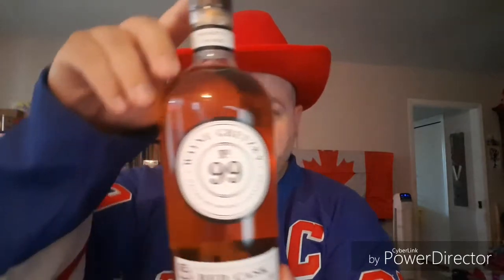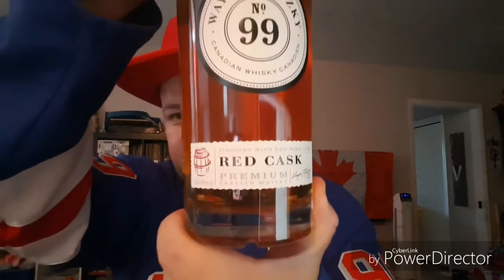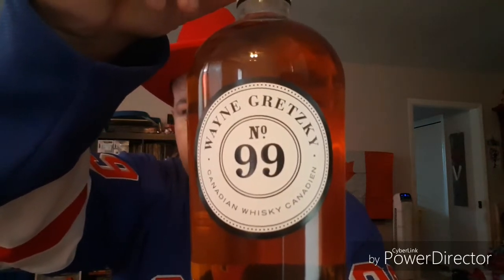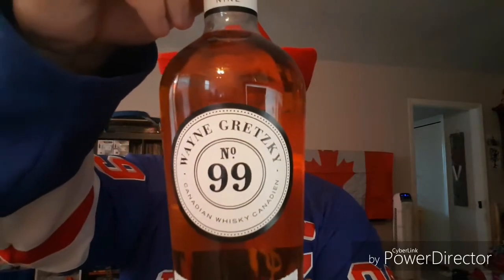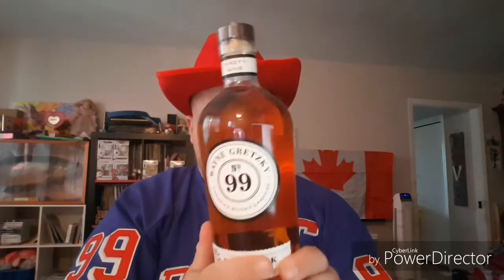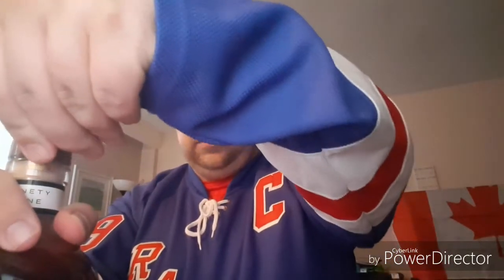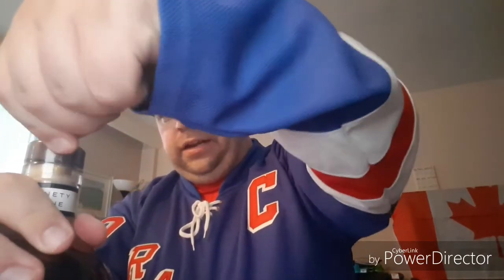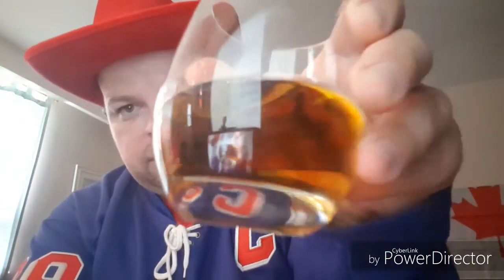Wayne Gretzky Red Cast Canadian Whiskey Review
Here is my review of the Wayne Gretzky Red Cast Premium  Edition  Canadian Whiskey. Today we celebrate Canada's Birthday & here I am reviewing this Canadian Product because it's way to hot outside. I will also include some highlights of the Great One & some various photos. I do have to give a huge shout out to Burlington Dad Member Bruce for lending me the Great One's New York Ranger Jersey for this video.